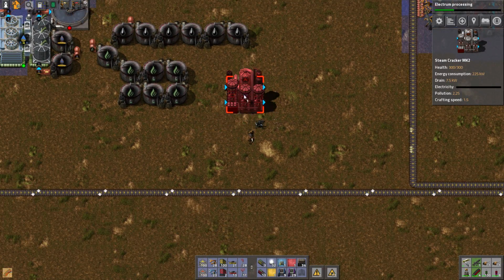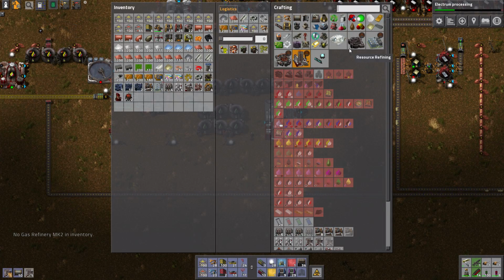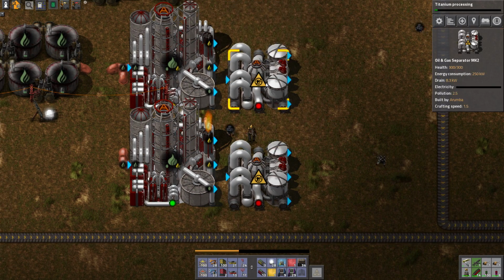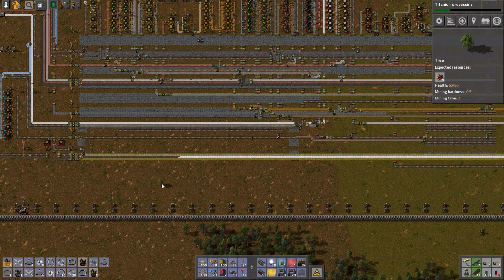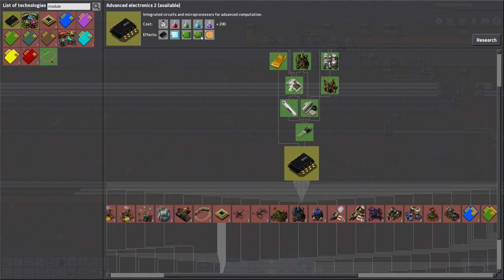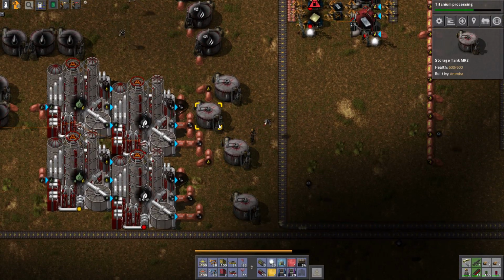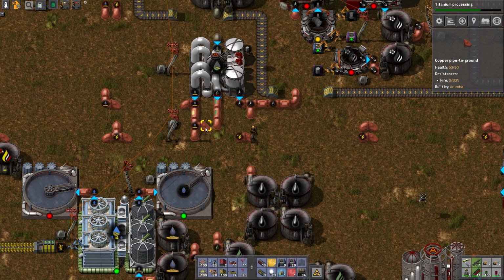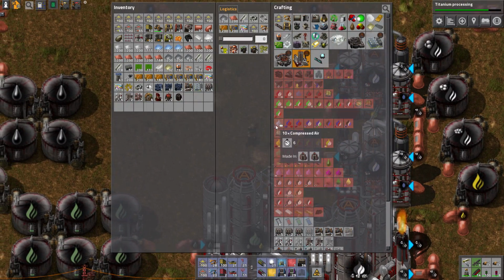Factorio A Rocket Per Patron Episode 48